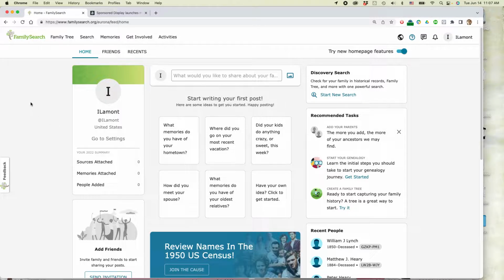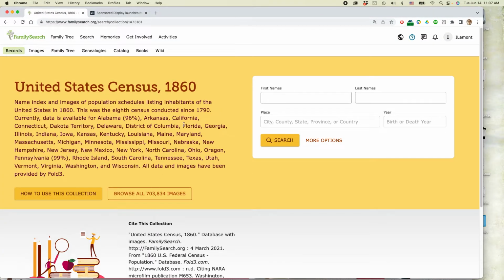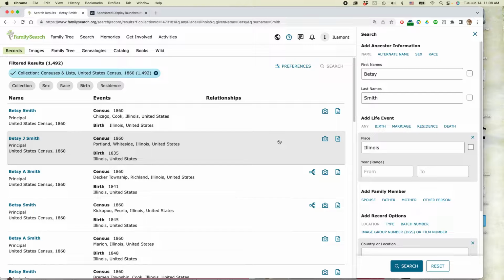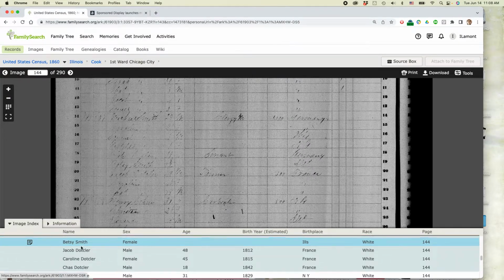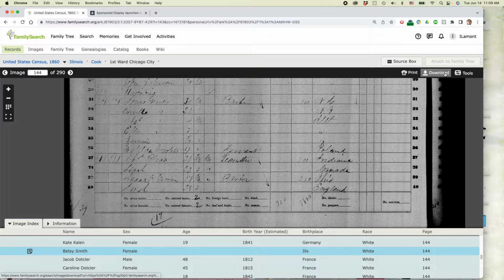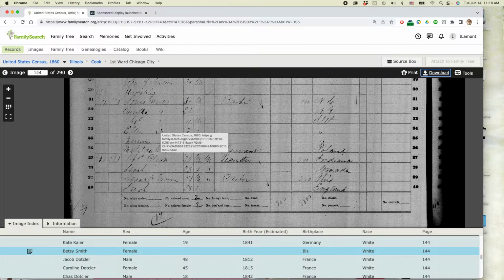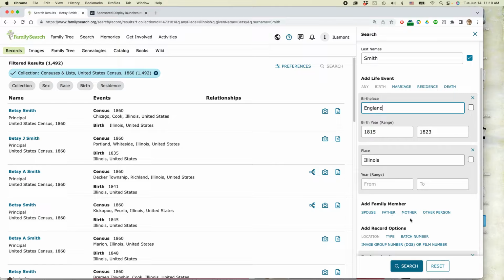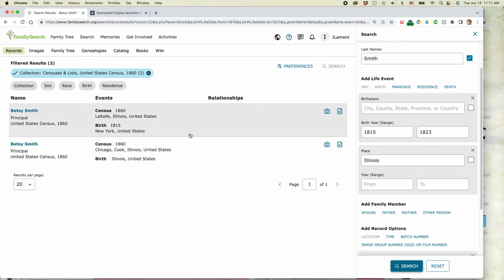Genealogy tutorial: How to find FREE 1860 census records (basic & advanced search) (with examples)